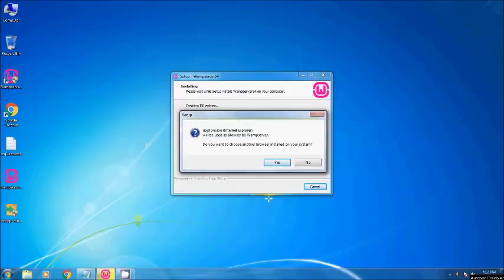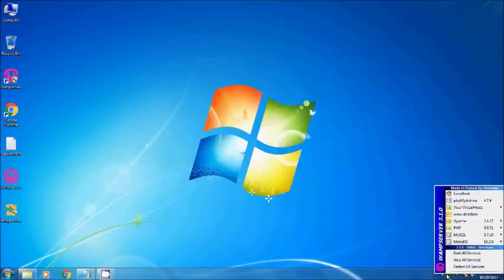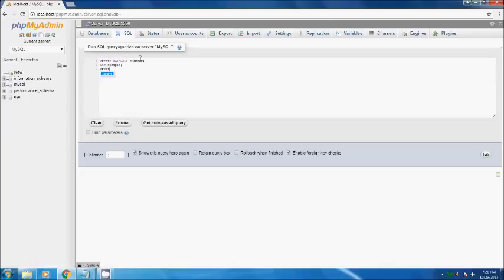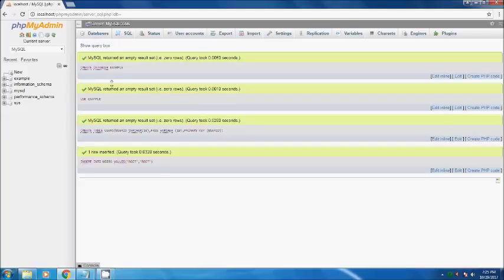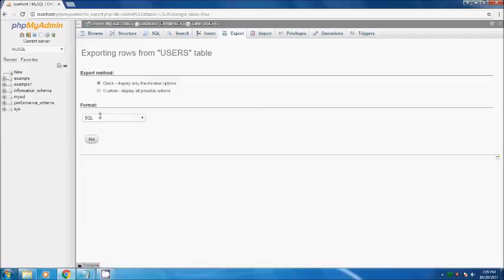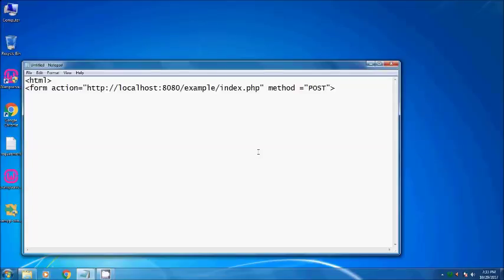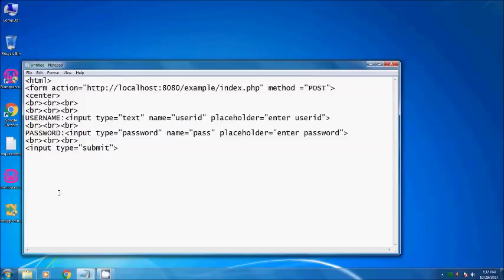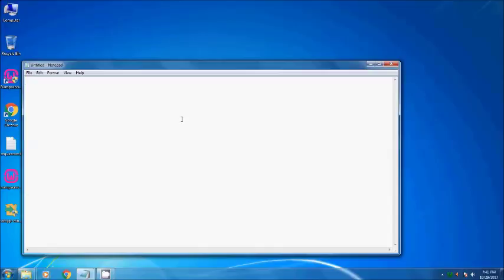DBMS Mini Project Using PHP and MySQL - Part 2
Refer Part 1 for the requirements